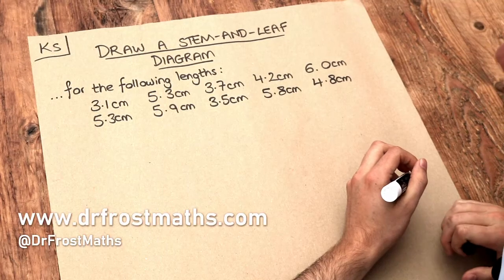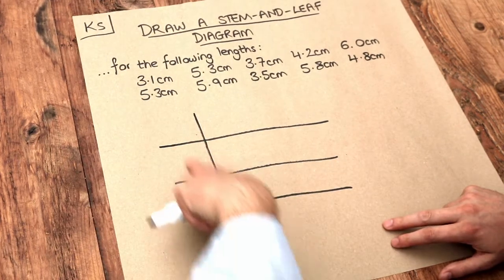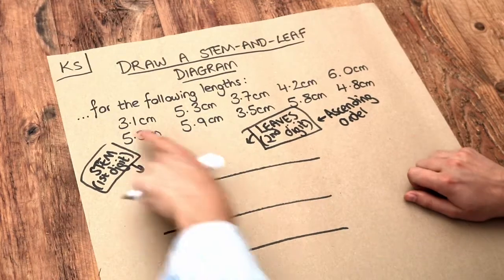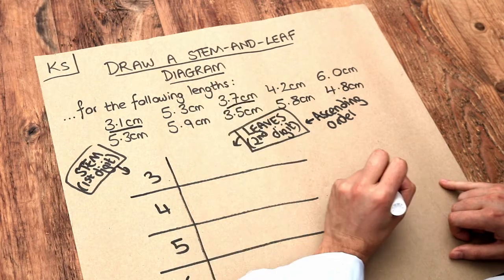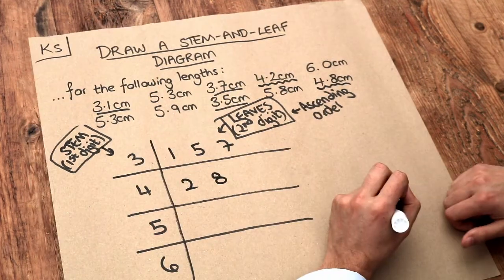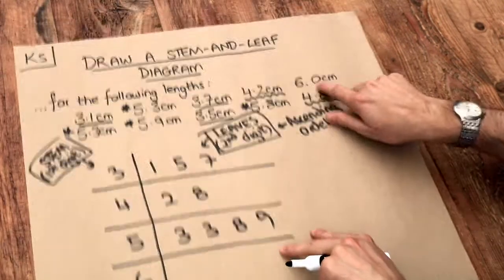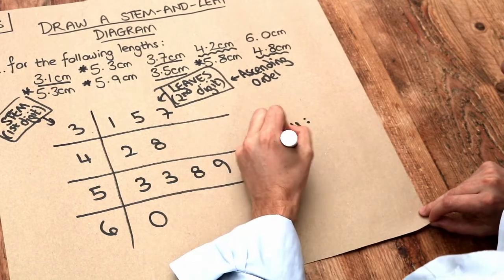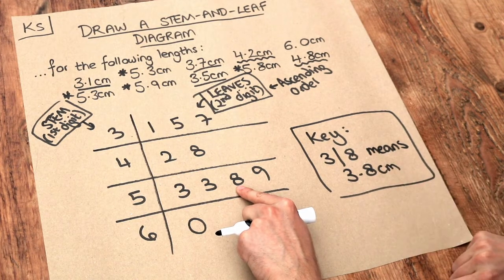Key Skill - Draw a stem-and-leaf diagram.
"Draw a stem-and-leaf diagram."